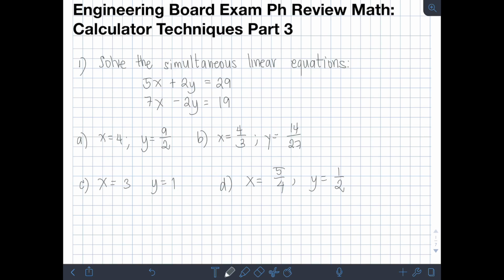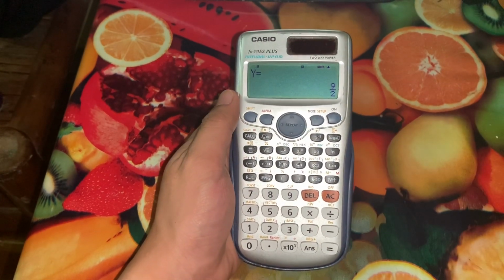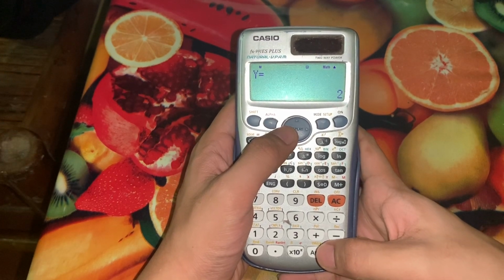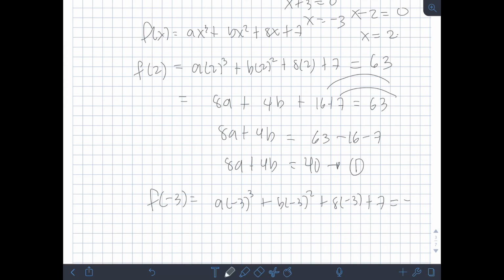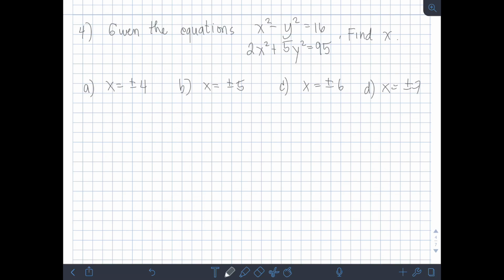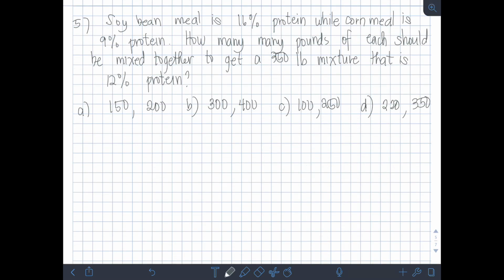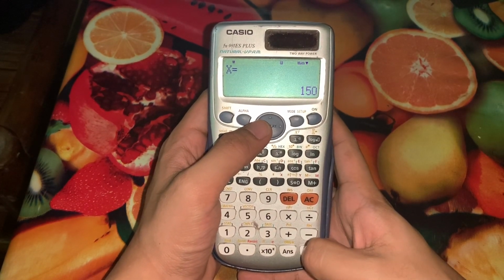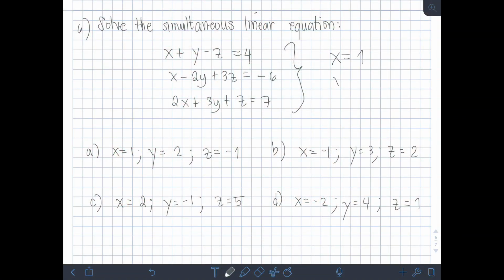Engineering Board Exam Ph Review Math Calculator Techniques Part 3 (Tagalog)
Hi guys! This is the part 3 of my Calculator Techniques Review for Engineering Board Exam Math Subject.. I will do series of Reviewer for all topics of Math from Basic Algebra, Advanced Algebra, Geometry, Solid Geometry, Analytic Geometry, Trigonometry, Probability and Statistics, Differential Calculus, Integral Calculus, Differential Equations, Advanced Engineering Math, etc. Please subscribe to my channel para makatulong ako sa pagrereview mo for board exam.. This series of Math reviewers are also applicable for current engineering students para atleast narereview na kayo while still studying para mas malaki ang chance na makapasa kayo sa board. Happy learning and enjoy watching!